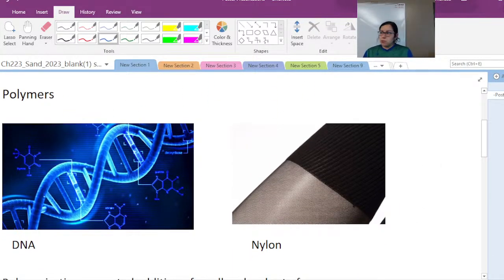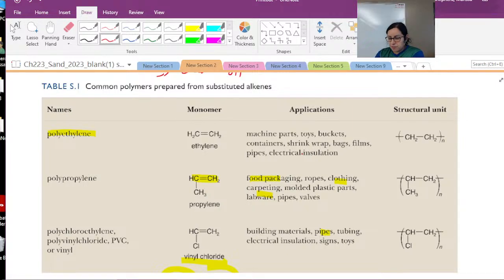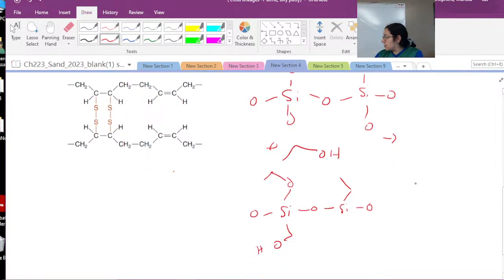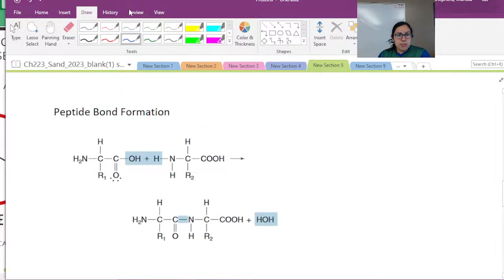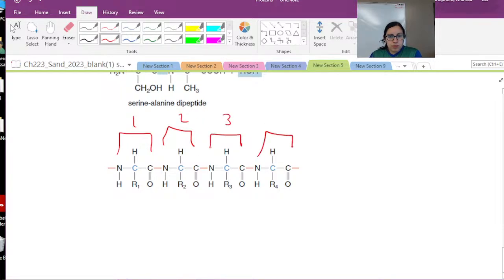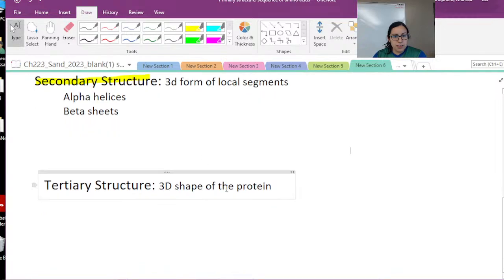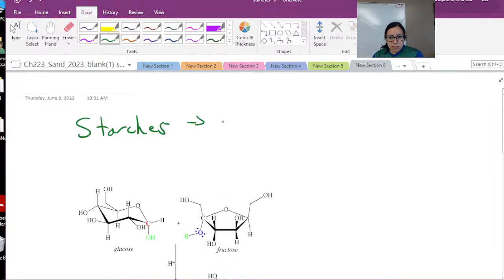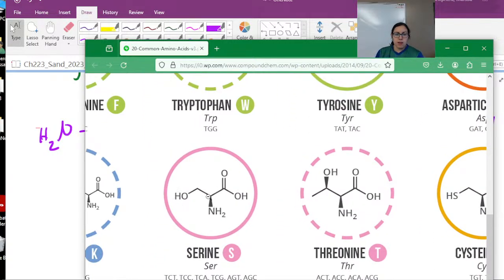week 10 sprign 24 chem 223 attemp 3